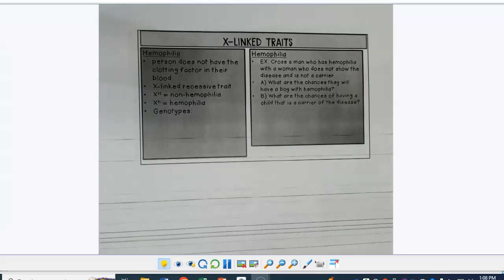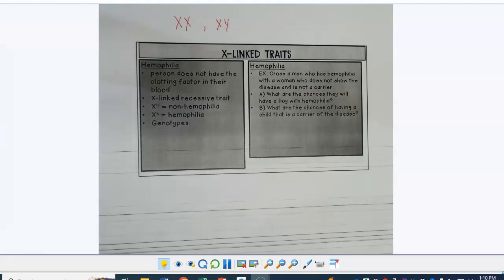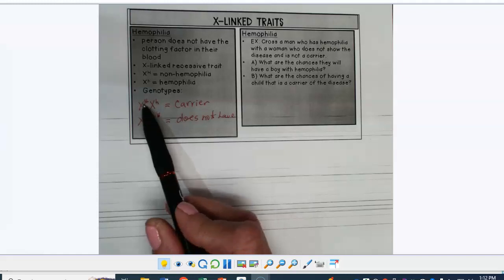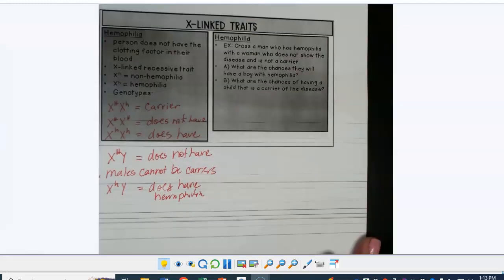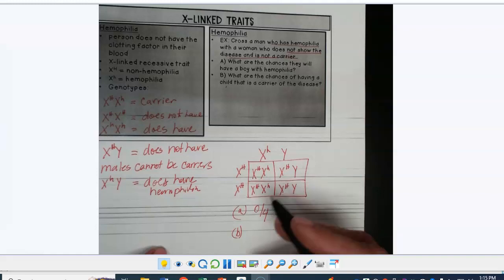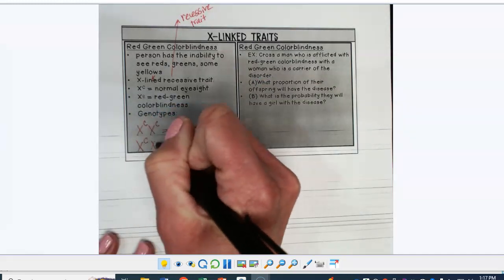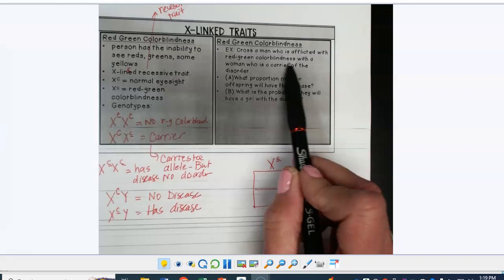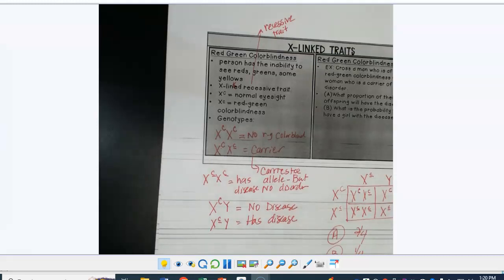2022-2023 X-linked Traits Lecture Video